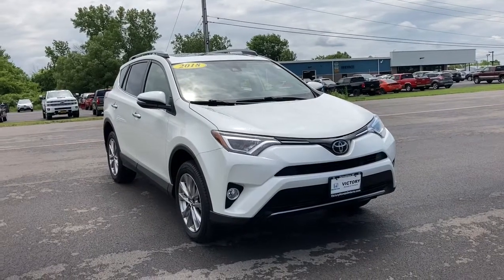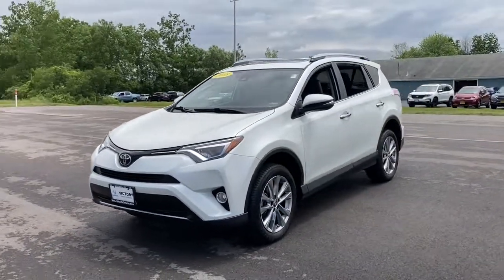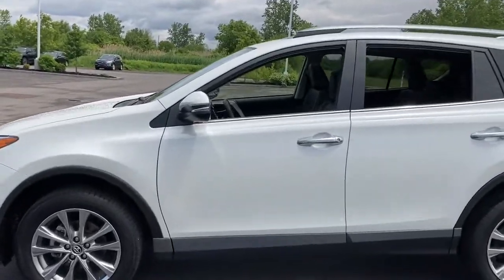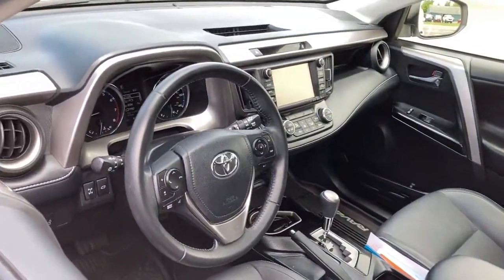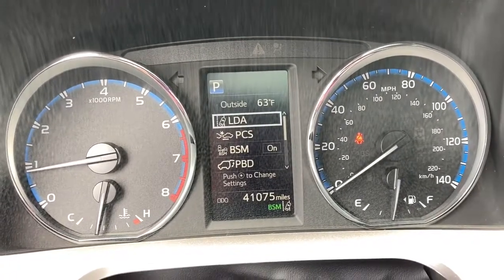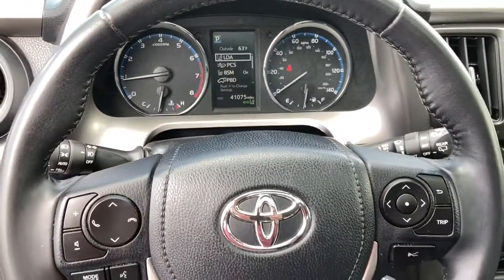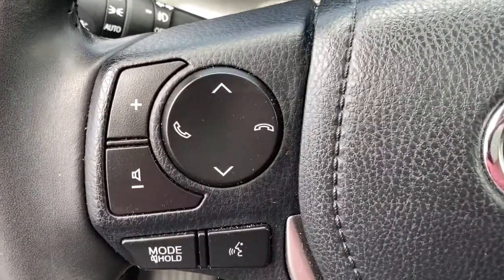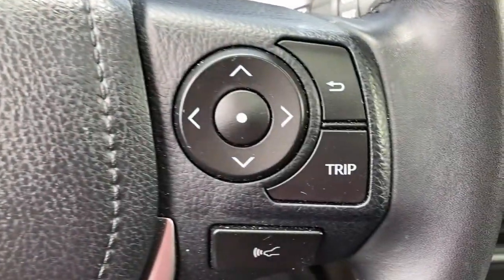2018 Toyota RAV4 Rochester, Geneva, Newark, Pittsford Victor, NY 65A06001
Blizzard Pearl Used 2018 Toyota RAV4 available in Canandaigua, New York at Victory Honda of Ontario. Servicing the Rochester, Geneva, Newark, Pittsford, Victor, NY area.

This One-Owner 2018 Toyota RAV4 Limited is equipped with, AWD, 4-Wheel Disc Brakes, 6 Speakers, ABS brakes, Alloy wheels, AM/FM/SiriusXM Radio, Auto-dimming Rear-View mirror, Automatic temperature control, Dual front impact airbags, Exterior Parking Rear, Front dual zone A/C, Front fog lights, Fully automatic headlights, Heated Front Sport Seats, Memory seat, Navigation System, Panic alarm, Power door mirrors, Power driver seat, Power Liftgate, Power moonroof, Remote keyless entry, Roof rack, Speed control, Steering wheel mounted audio controls, Traction control, and Much, Much More!!brbrCARFAX One-Owner.brbrThis vehicle grew up in Lyons, NY.brbrA comprehensive 182-Point Inspection was conducted by our factory certified technicians. All necessary services have been done for the appropriate mileage interval including:brbrOil and Filter ChangebrPerformed NY State InspectionbrCompleted Full Vehicle DetailbrInstalled New Wiper BladesbrReplaced Cabin Air FilterbrPerformed 4 Wheel Brake Caliper ServicebrTotal Reconditioning Investment: $884.79brbrBuy with confidence as all of our Pre-Owned Vehicles are equipped with a 90-Day/3000 Mile warranty as well as Car Doc, our exclusive maintenance and membership program. The included Car Doc Program comes with 6 Complimentary Oil Changes and 3 Complimentary Tire Rotations for the first TWO years of car ownership.brbrbrDon't wait make a date! Please chat, email, text or call to verify any information in question and to schedule your product preview!brbrAwards:br * 2018 KBB.com 10 Best SUVs Under $25,000 * 2018 KBB.com Best Resale Value Awards * 2018 KBB.com 10 Most Awarded Brands